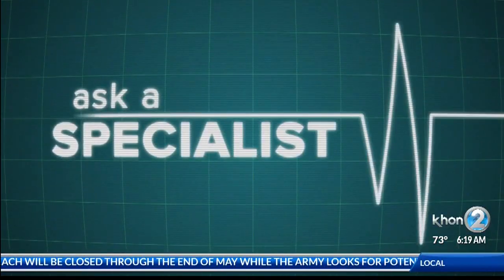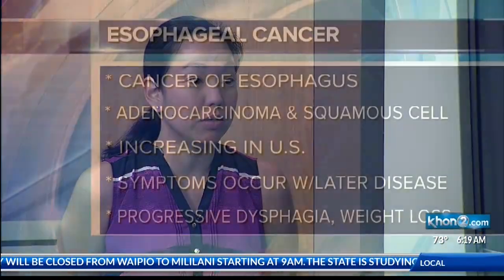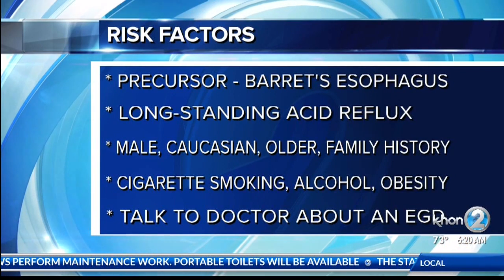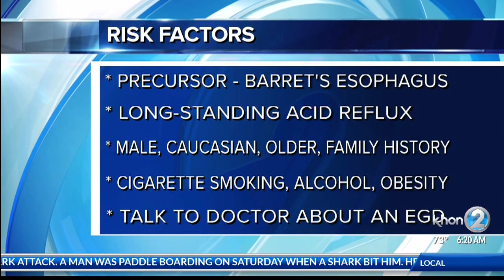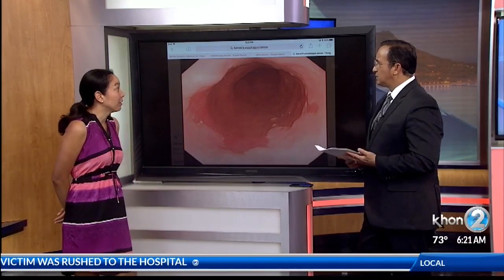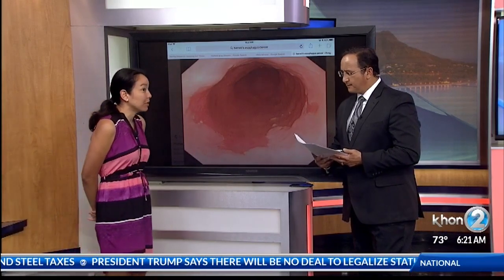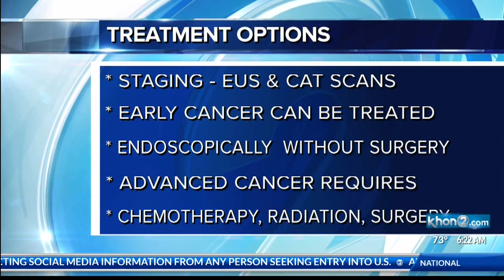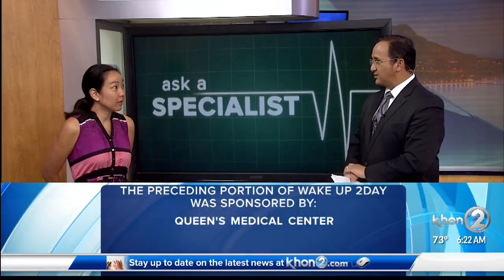Ask a Specialist: Esophageal cancer